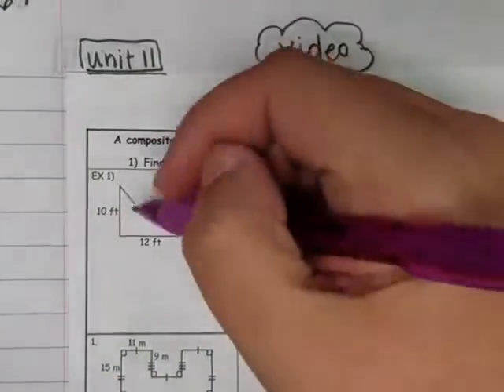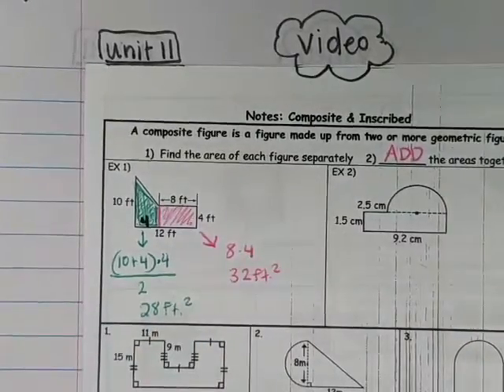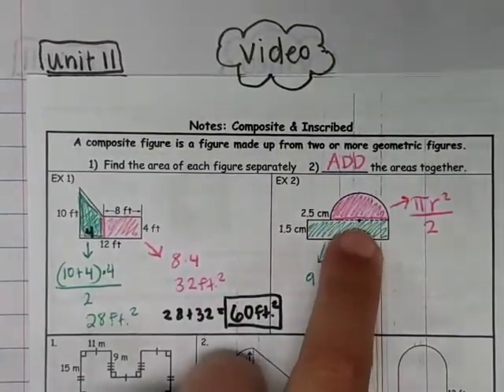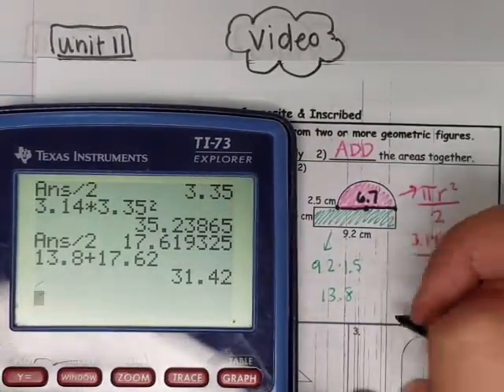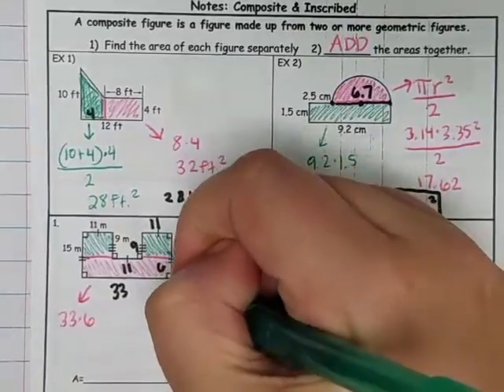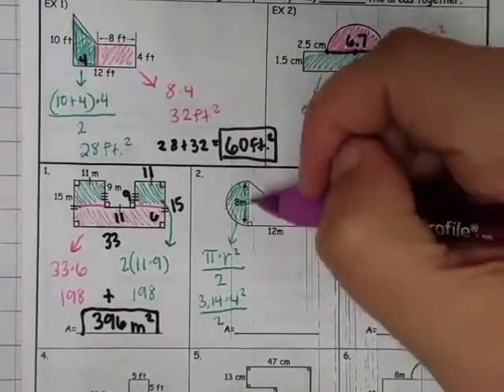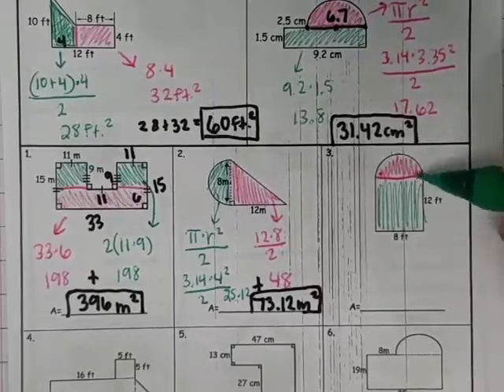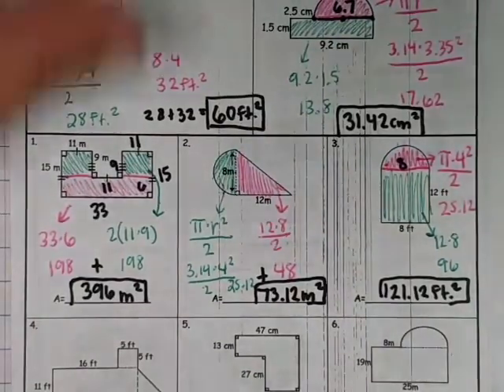Math 6: Composite & Inscribed Figures (p.67)